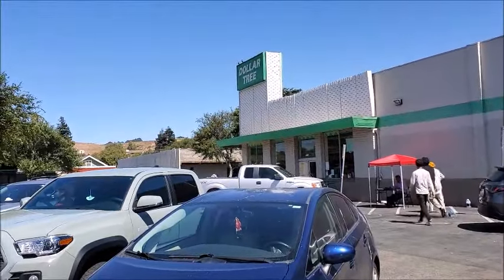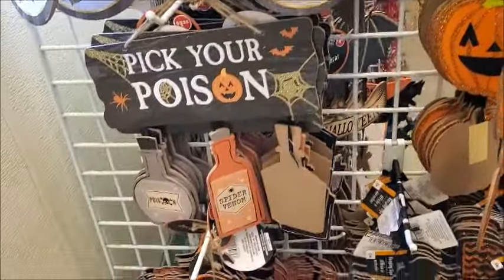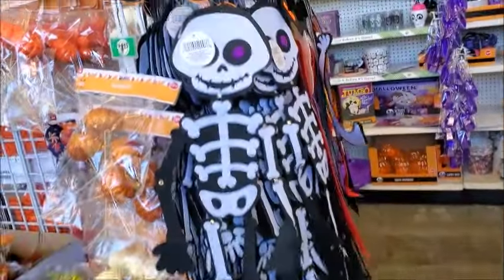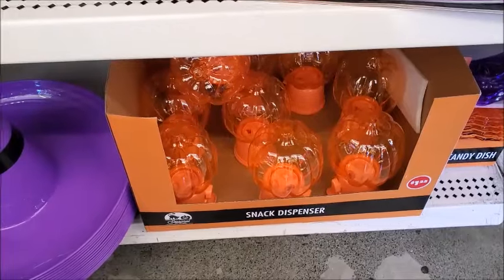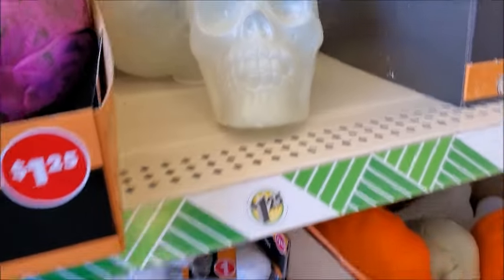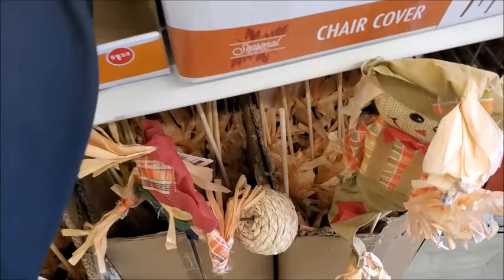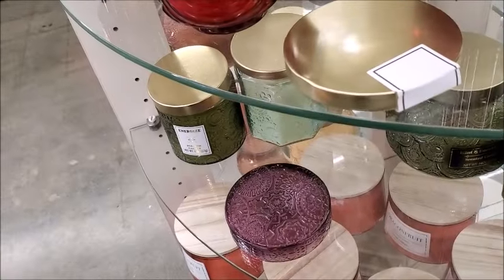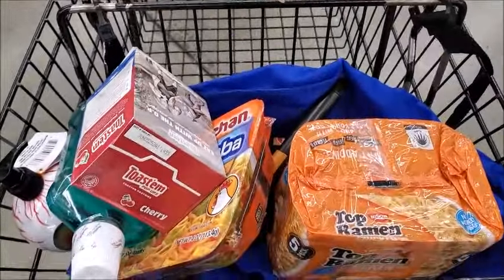Dollar Tree haul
New Halloween decorations
El Sobrante, CA